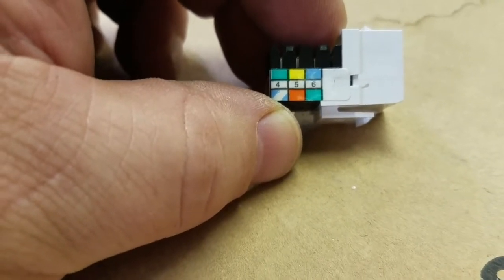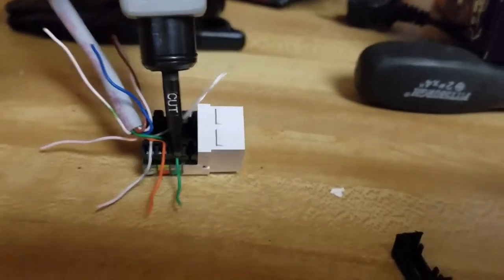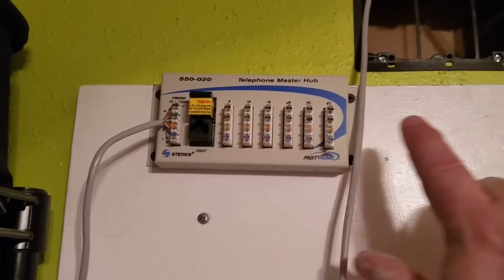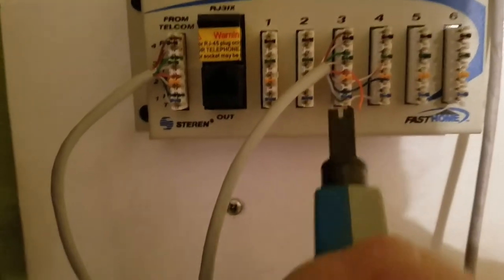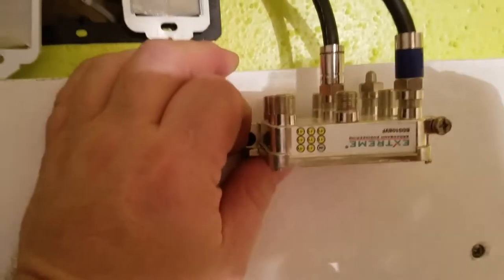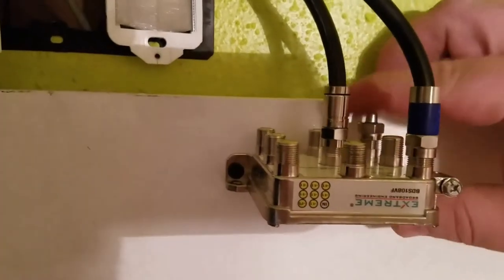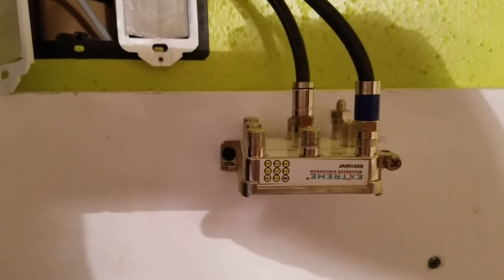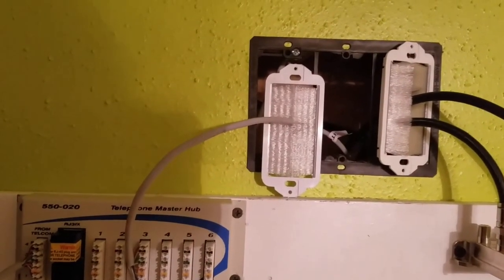Structured wiring. Kitchen telephone run and first coaxial cables complete.